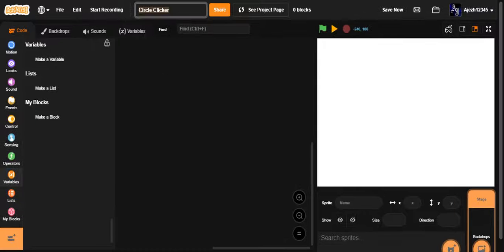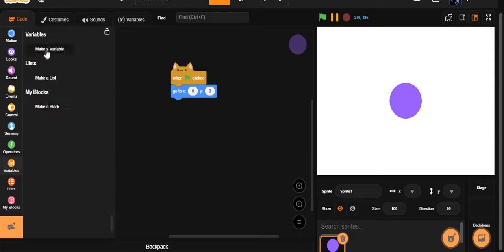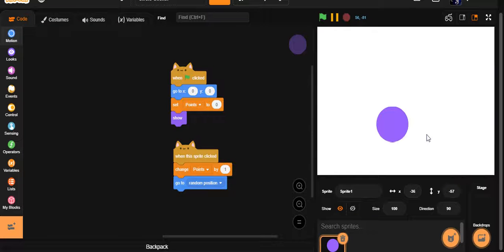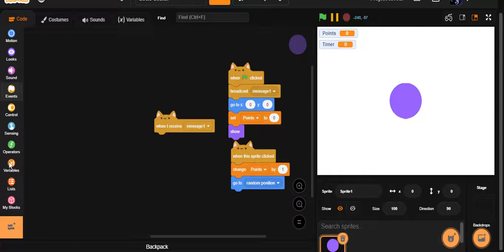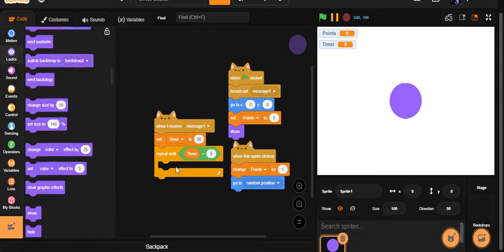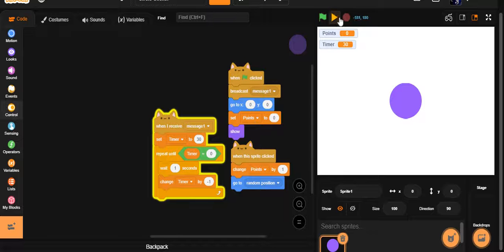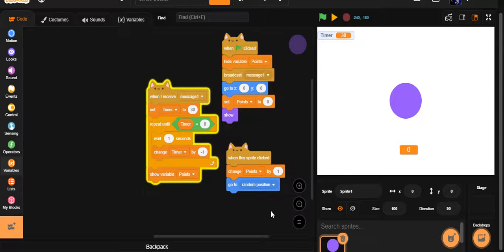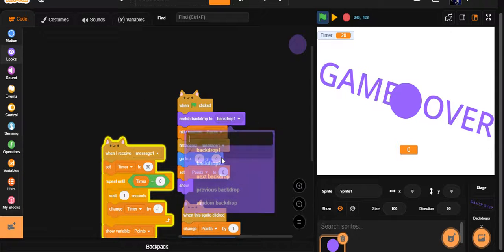Scratch TURBO Tutorial 2! | Create a game in Under 5 minutes!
A quick tutorial showcasing how to make a circle clicker fast paced game.
Features:
-How to make a set timer
-How to make a clicker
-How to make an end screen
-Variables
If your a beginner I highly recommend this tutorial.